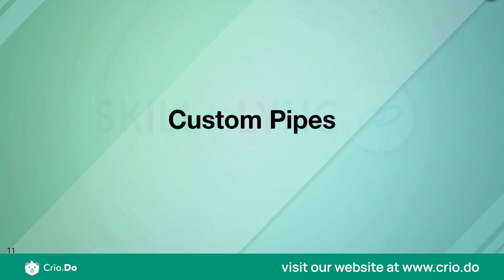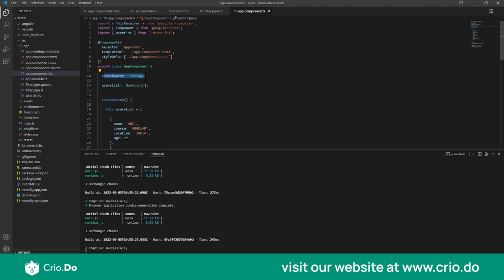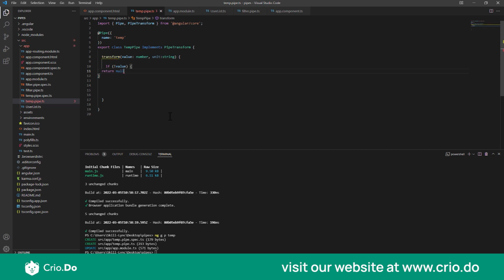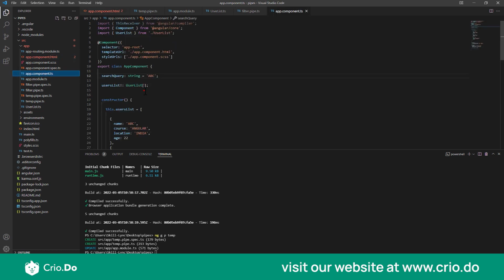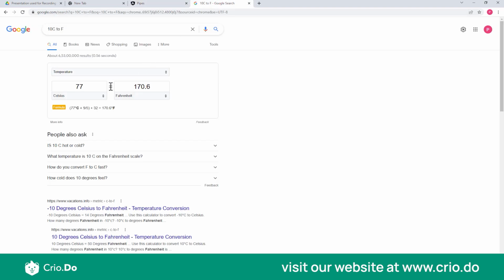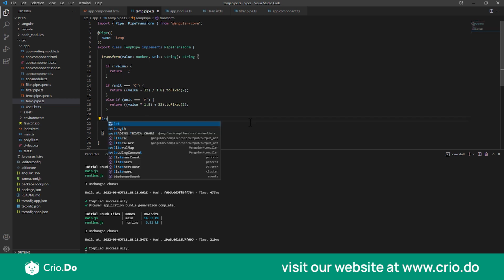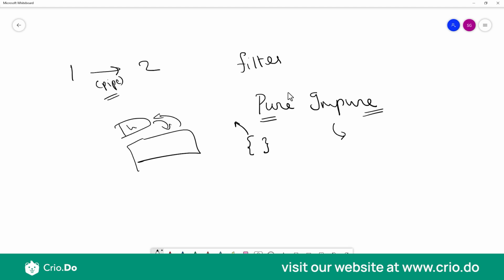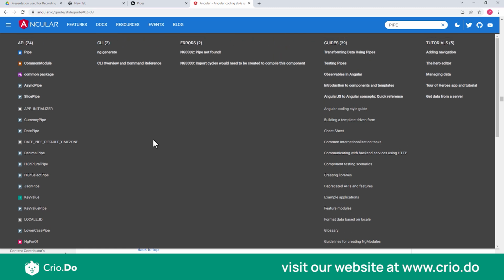Master Angular: A Deep Dive into Custom Pipes and Naming Guidelines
Unlock the secrets of Angular with this in-depth guide on Custom Pipes and the Style Guide for Naming! 🚀 We’ll break down the process of creating and using custom pipes, along with best practices for naming conventions, to help you write clean, maintainable Angular code. Whether you're a beginner or an experienced developer, this tutorial will take your Angular skills to the next level!

🔗 Get in touch with us: 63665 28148